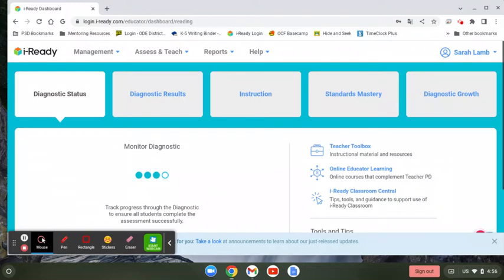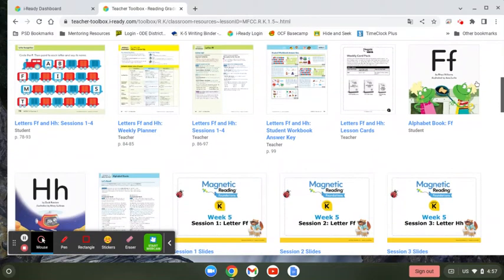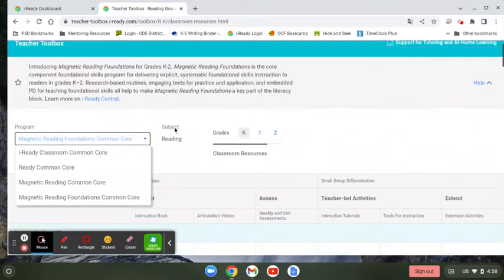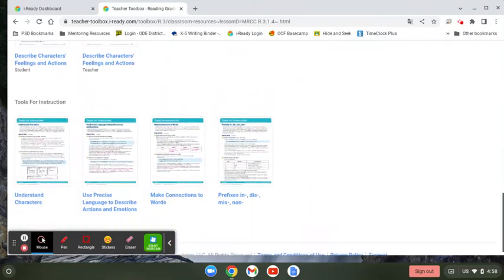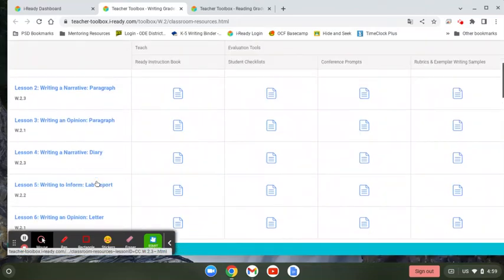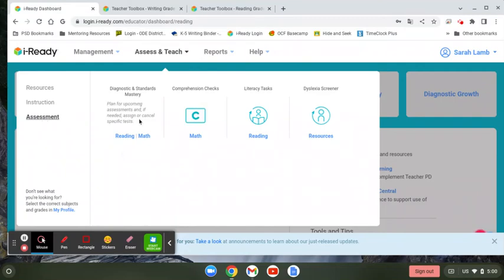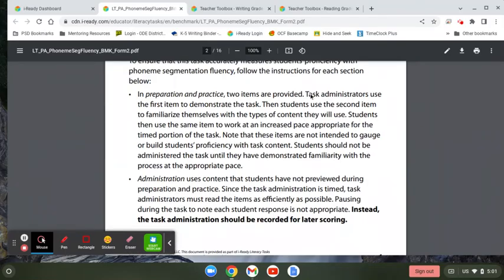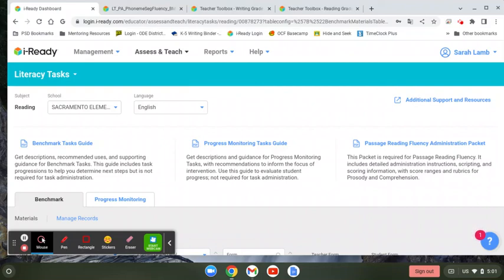How to Access ELA Tools in iReady - August 2022